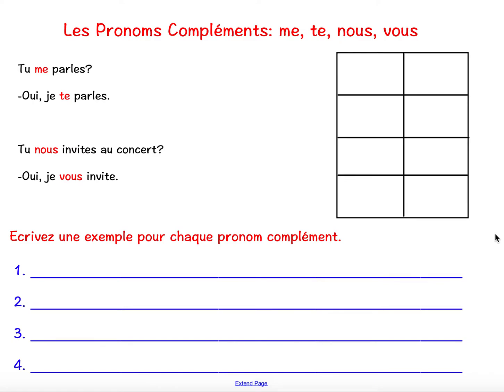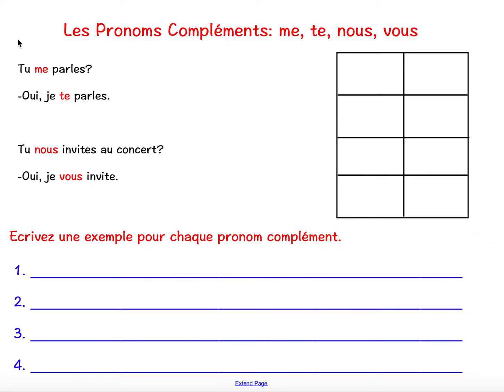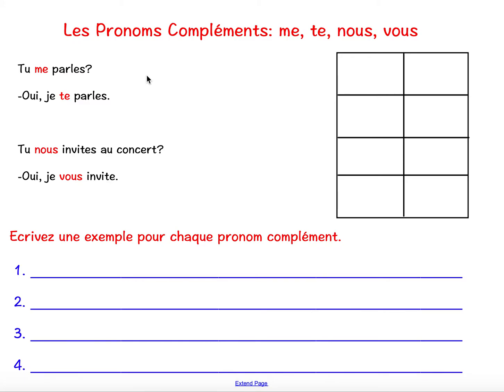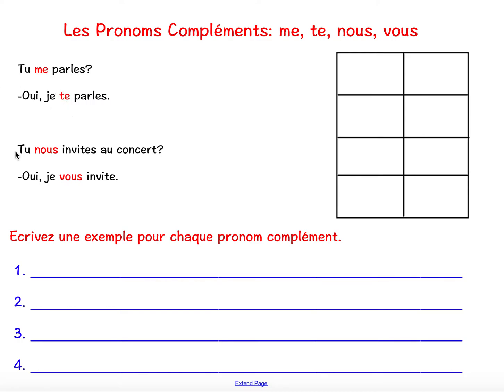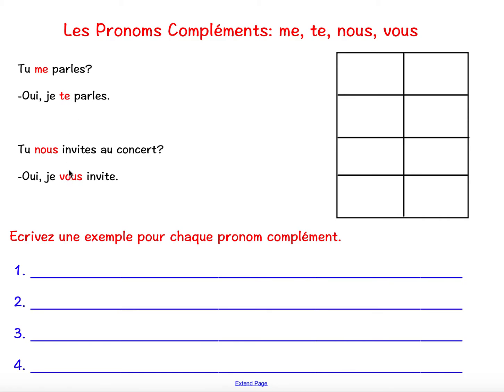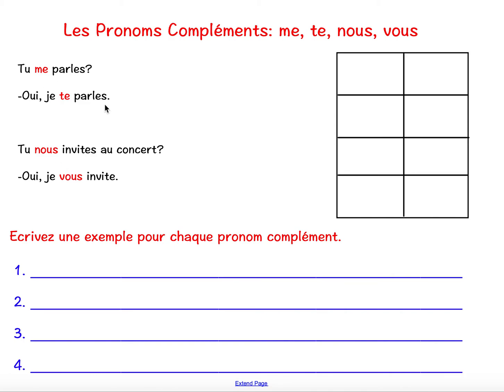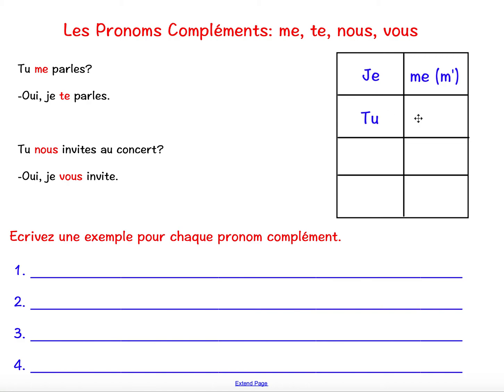Francais 9H les pronoms complements